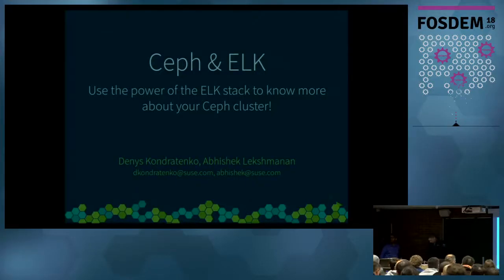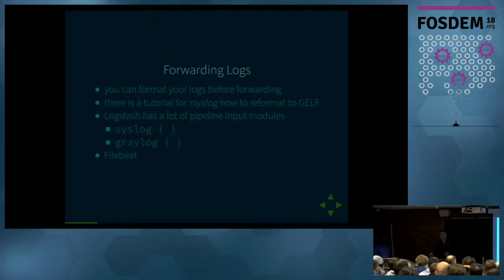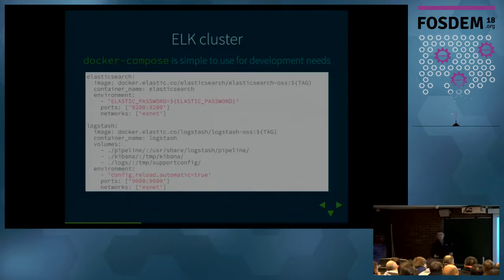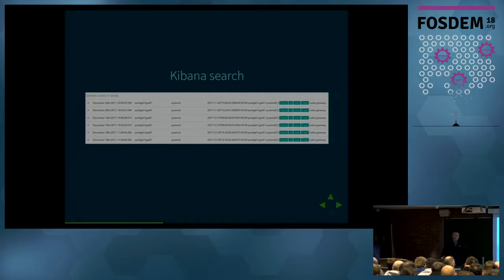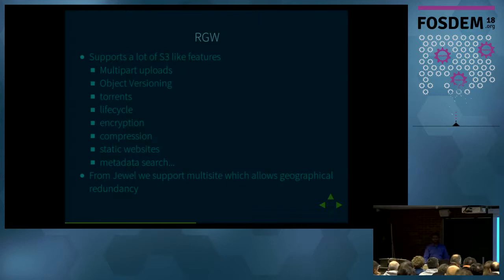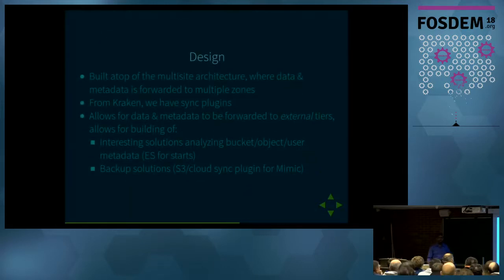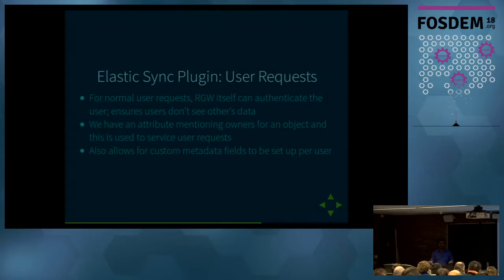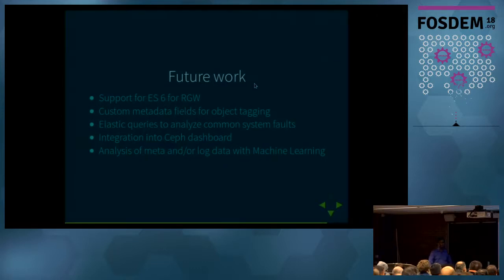Ceph & ELK Use the power of the ELK stack to know more about your Ceph Cluster!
by Abhishek  Lekshmanan and Denys Kondratenko